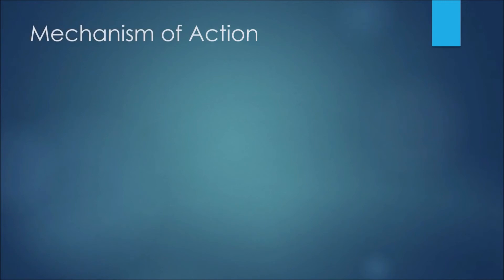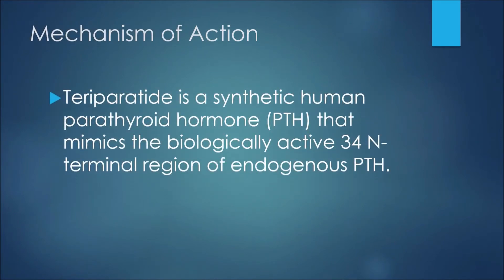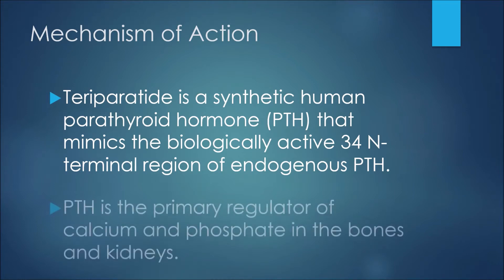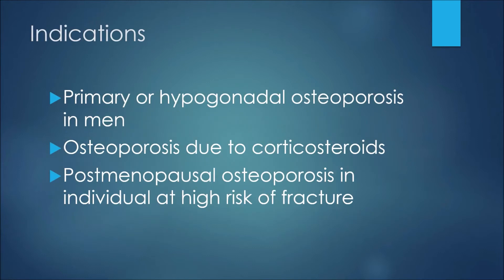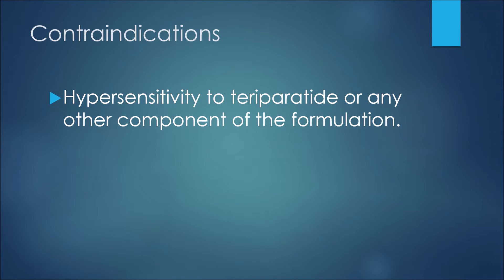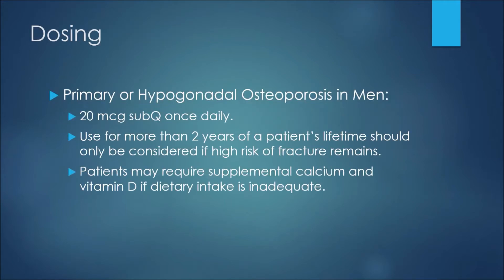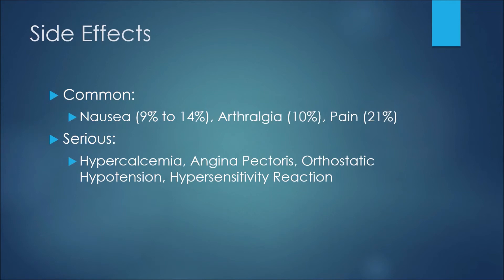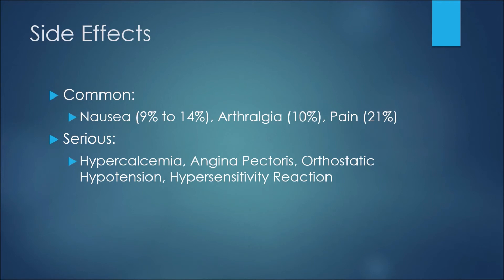Teriparatide (Forteo) - Pharmacist Review - Uses, Dosing, Side Effects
In this episode, I discuss a medication known as teriparatide (Forteo).

Ethereum Wallet:   0x14beb4a736aB52490fFF69ced7fC185d947C42b5
Bitcoin Wallet:   3Mn22ce4SxYt8XhHZEfxzYwe3fXqU3SYDX